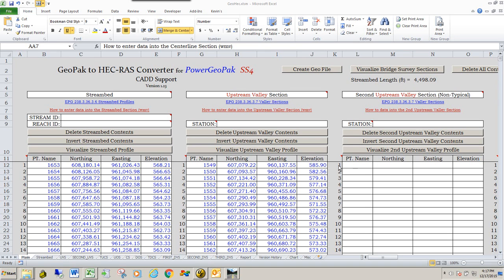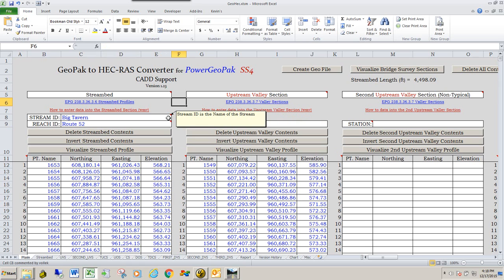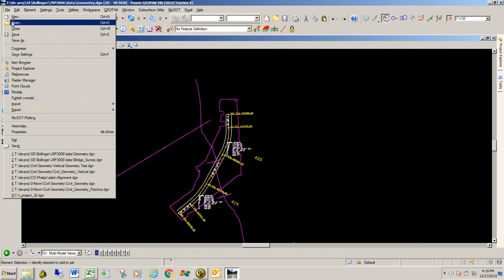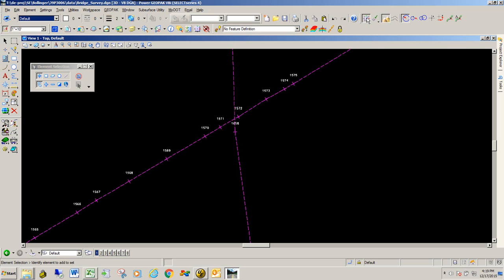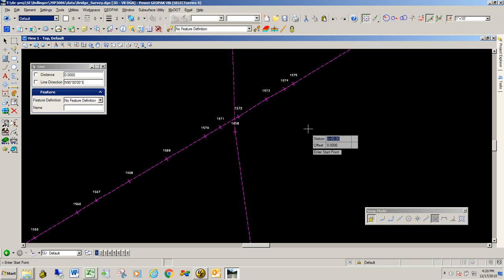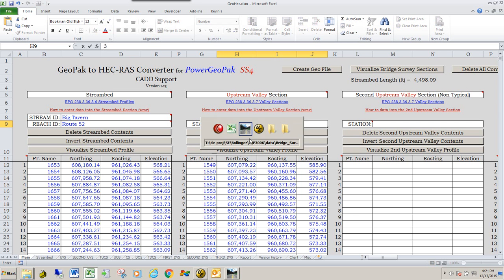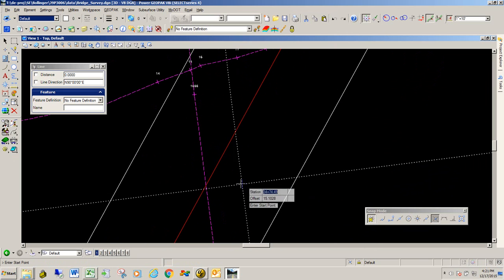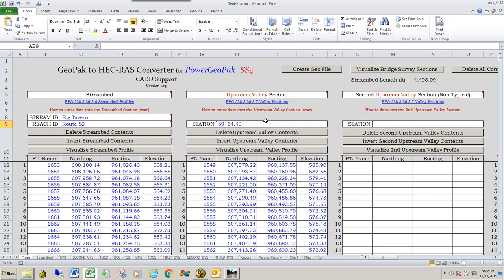Bridge Survey - HEC-RAS Converter - Enter Sta and Other Data